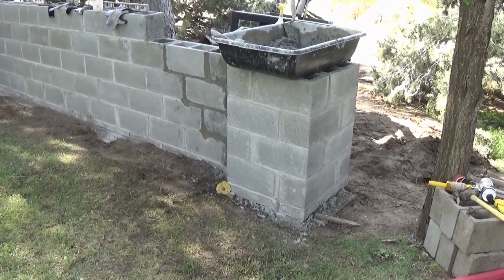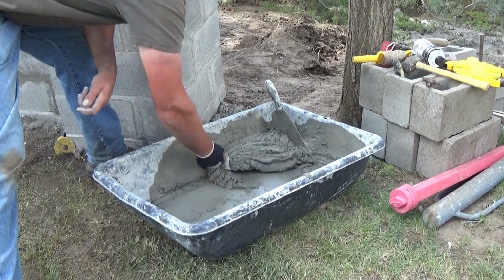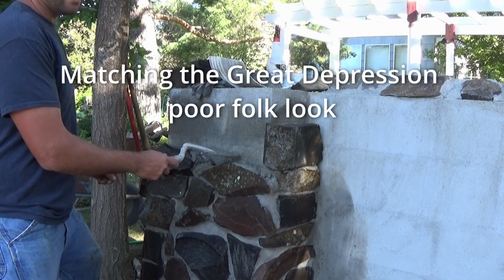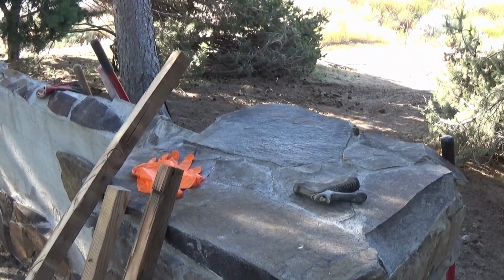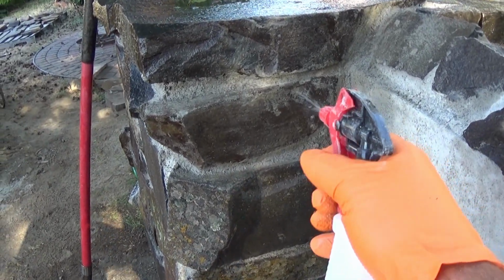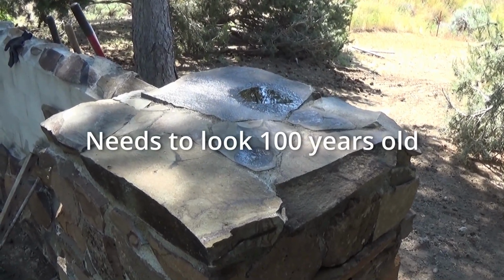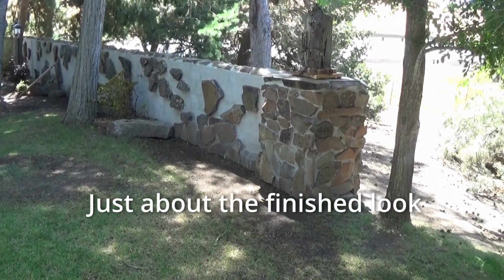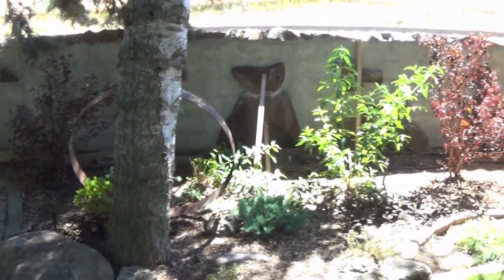Cinder Block Wall with Masonry and Basalt finish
Re-creating a wall with a 100 year old look. Intended to like it was build during the great depression, with half the stones fallen off over the 100 years.

When people you consider family call, the only right answer is "yes" or "next week". A beautiful oasis on the east side of the state, and a place I should spend more time at. Much love and respect went into this well.